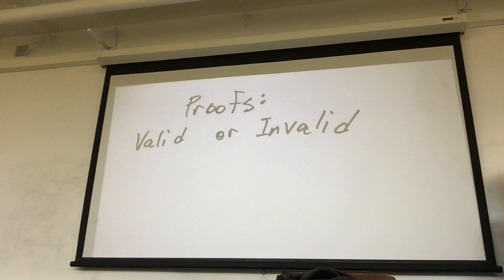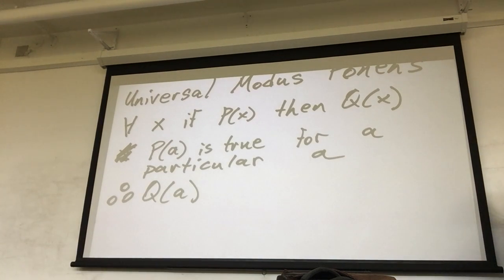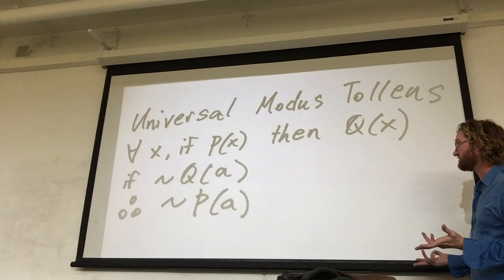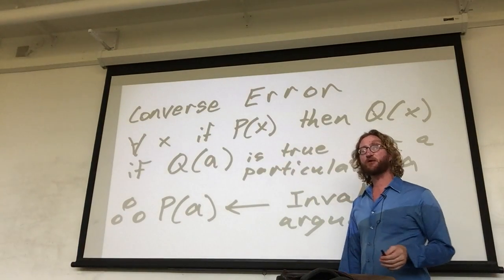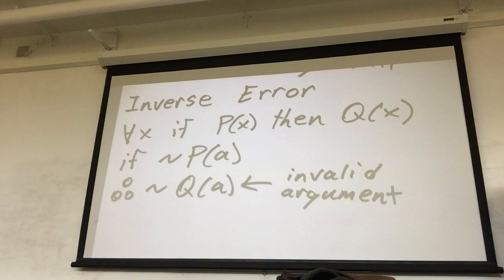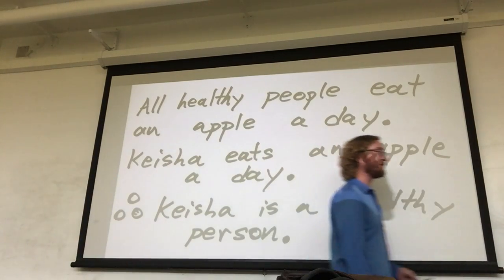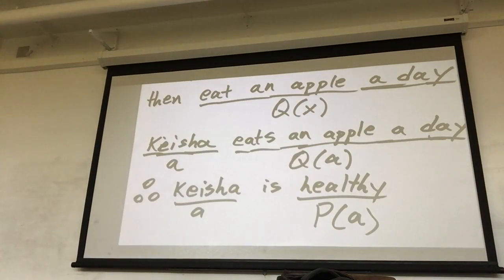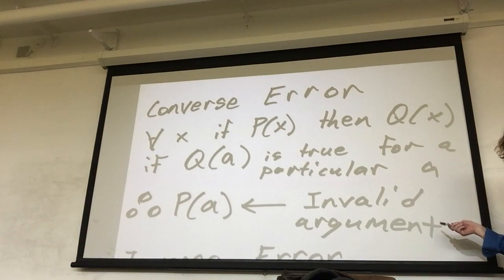Valid Arguments 1